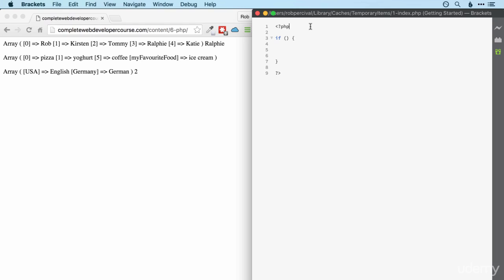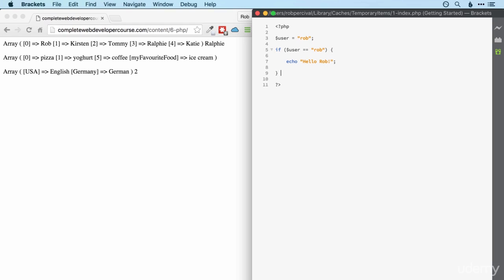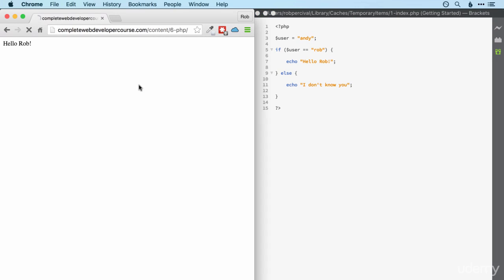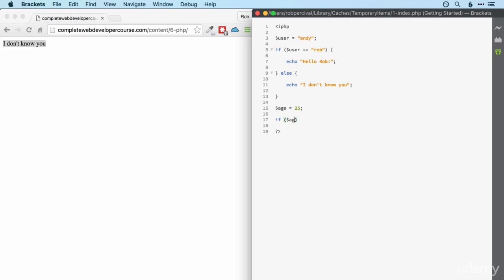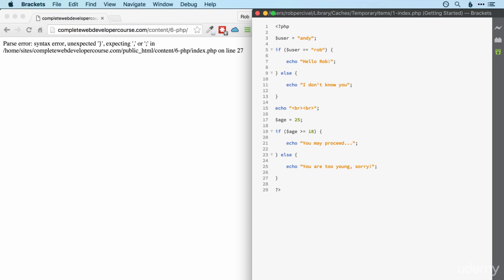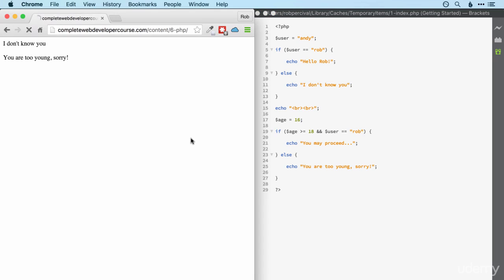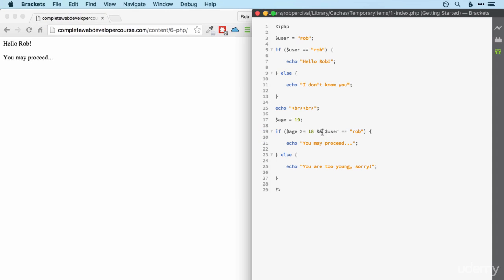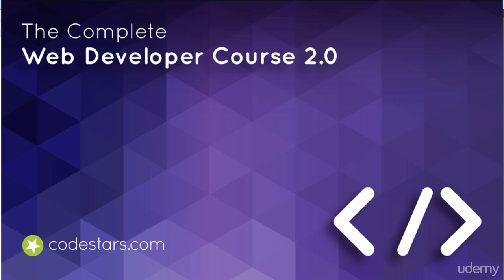PHP If Statements - Learn How to Use the IF Statement in PHP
if statement - executes some code if one condition is true.

Contributions are allowed.